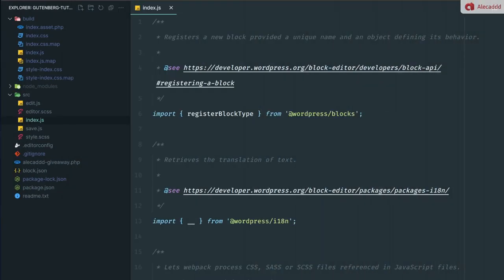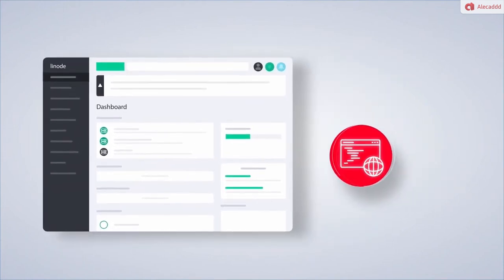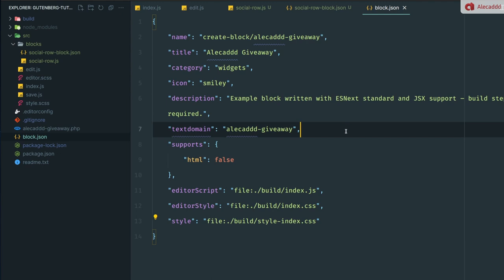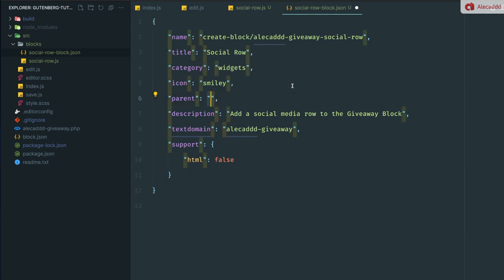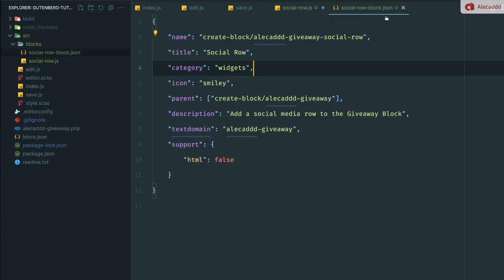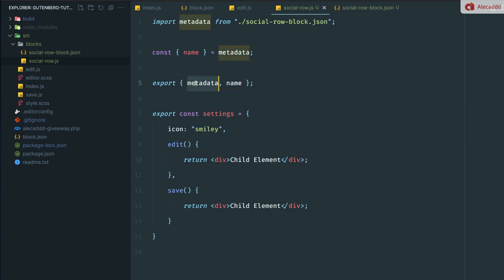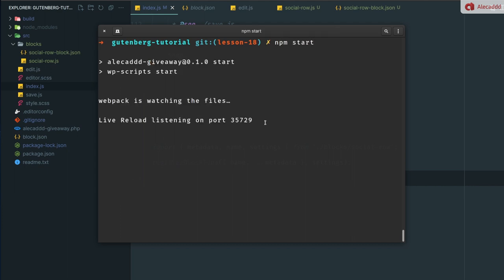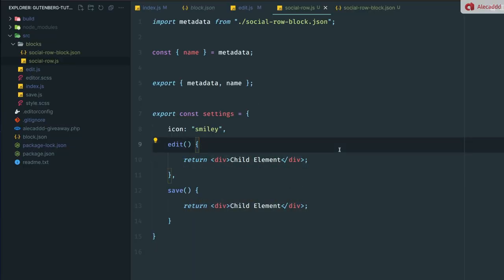WordPress Gutenberg Plugin: Create a Giveaway Block - PART5